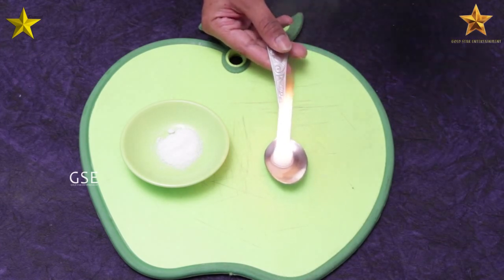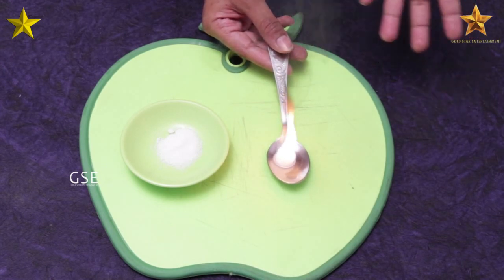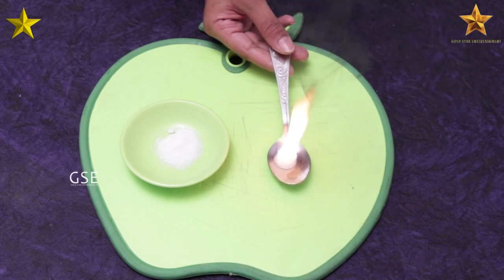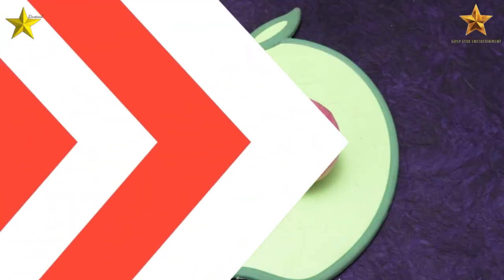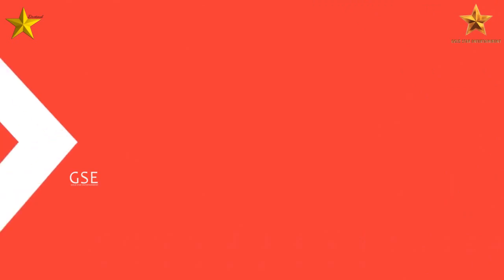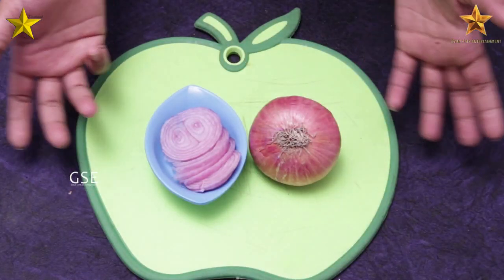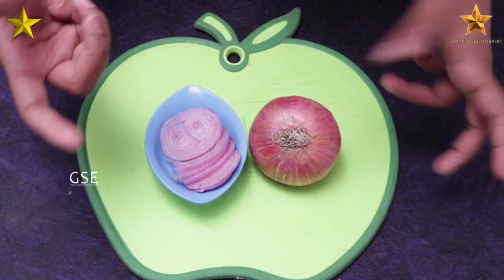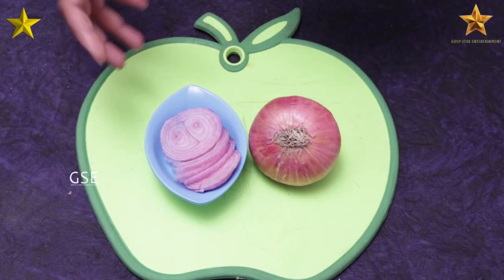How To Prevent Mosquitoes and Rats || Best Home Remedy Tips || Gold Star Entertainment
GOLD STAR ENTERTAINMENT:-

Notice:-
All the content uploaded in this channel are copyrighted with GOLD STAR ENTERTAINMENT. Any reproduction, re-transmission, or republication of all or part of any graphic images, materials or documents found on the channel are offensive.